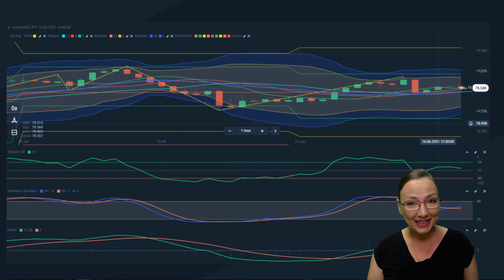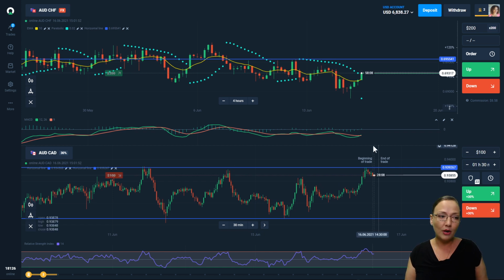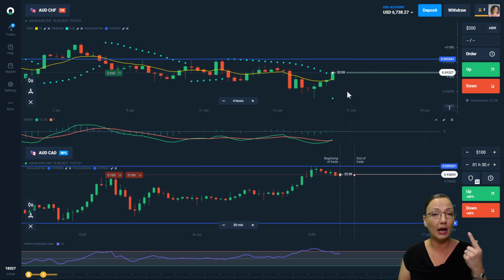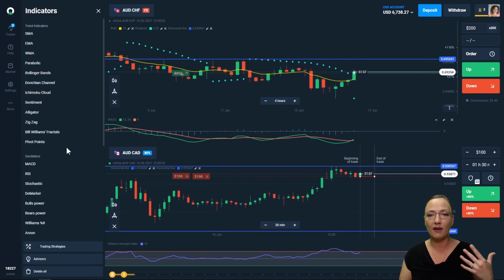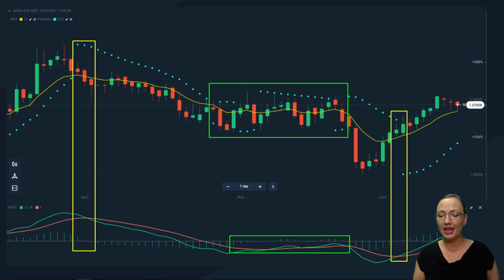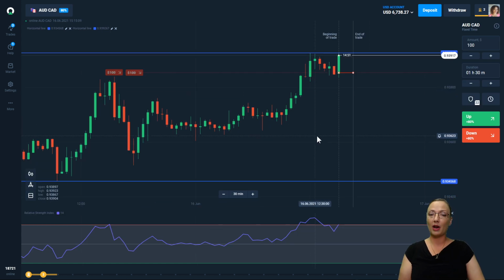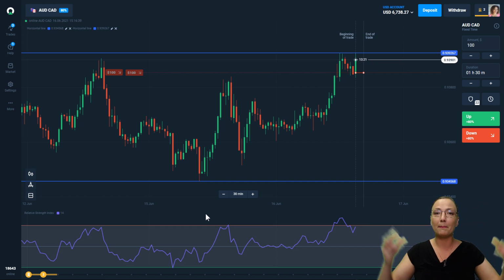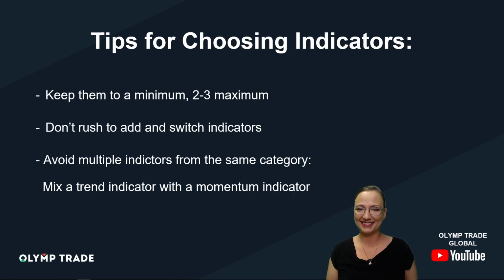Chart Overload ⚡ How many indicators is too many?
Don’t clutter your chart with too many indicators! What do different indicators show us and how to choose the right one to trade? Watch and learn! Welcome!
⏱️ TIME STAMPS ⏱️
00:00 Intro
00:44 Open Live Trades FX and FTT
01:51 What are indicators for?
03:14 There are NO perfect Indicators
03:59 Long Term vs Short Term Trading
05:13 Trend Indicators vs Oscillators
05:45 Moving Averages
06:49 MACD Pro
09:00 Oscillators
11:10 Paralysis of Analysis
12:19 Tips for choosing indicators
13:02 Outro
⛓️ 🔗 Useful links ⛓️ 🔗 and 📺Essential Videos📺
Get an upgraded status and take part in the Traders Way – MORE BENEFITS FOR TRADING!